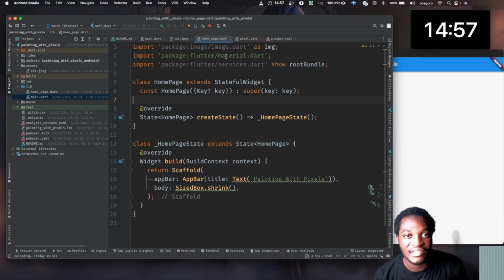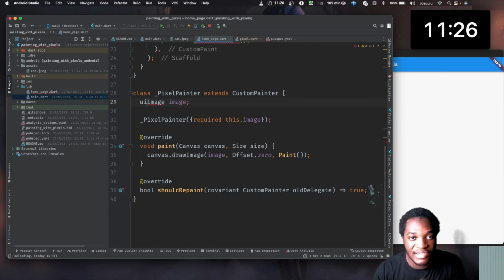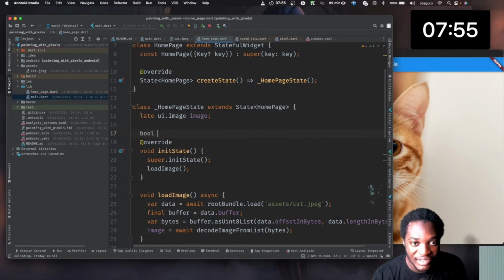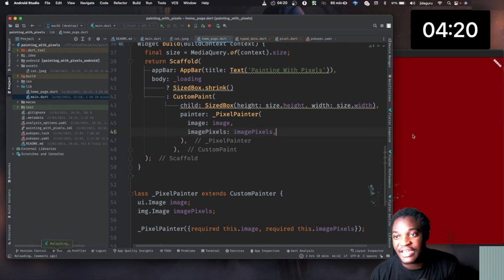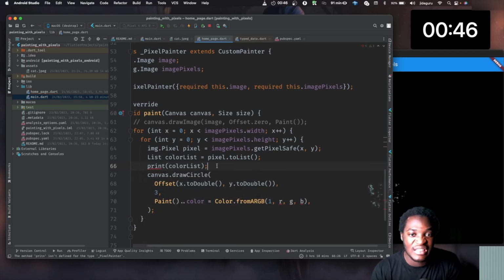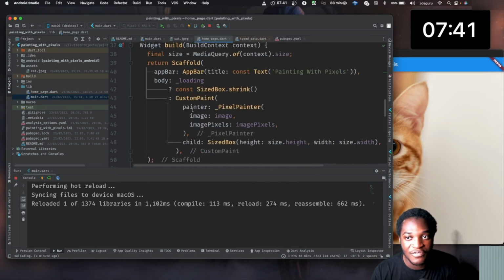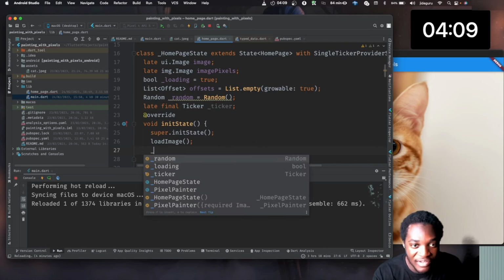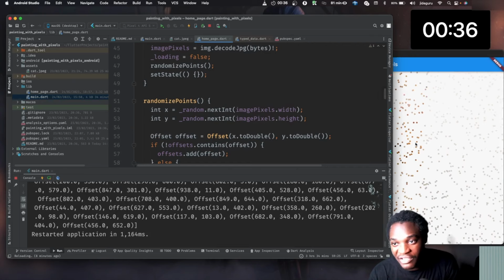Painting with Pixels using Flutter | Flutter Tutorial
This video looks at how to use the pixels of an image as a "database of color" for a drawing system.

CHAPTERS
00:00 Intro
01:20 Start Timer
02:02 Load Image on Canvas
10:00 Load ImagePixels on Canvas
19:04 Animate it
27:08 Outro